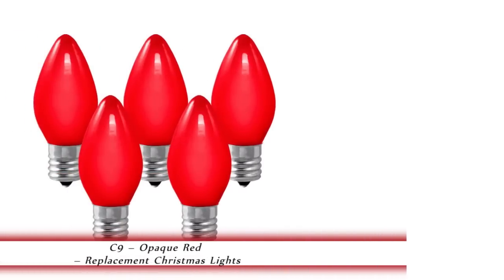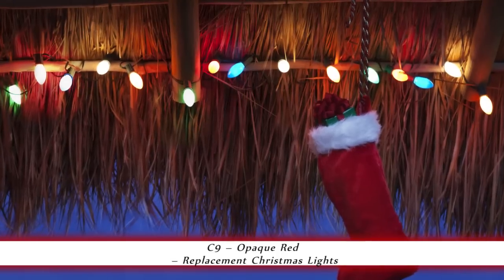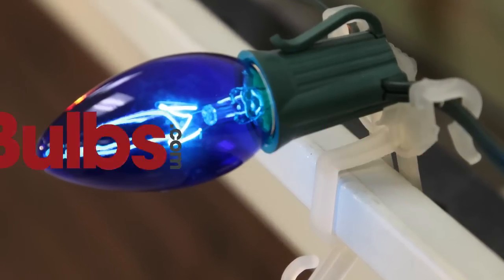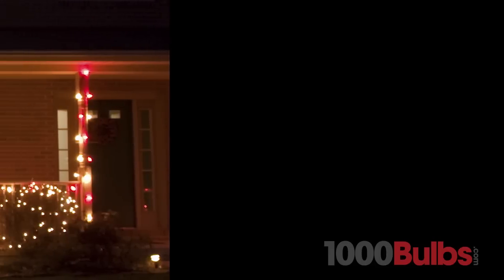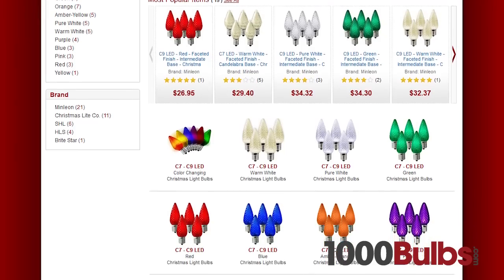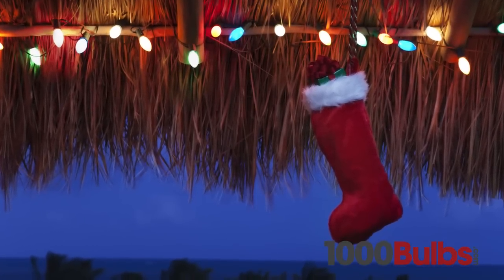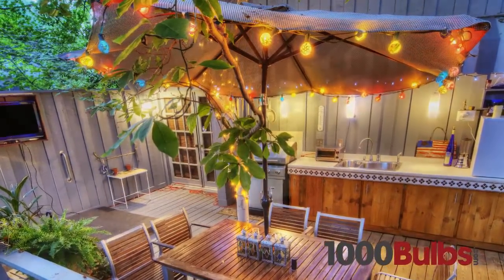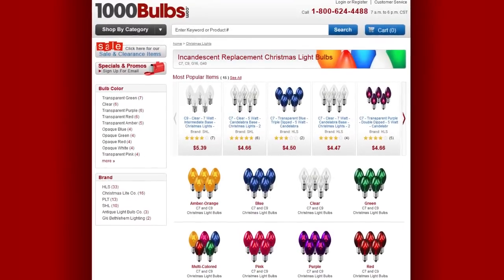Opaque Red C9 Christmas Light Bulbs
Light up your holidays with this set of opaque red C9 Christmas light bulbs from 1000Bulbs.com. Their warm glow is sure to bring Christmas cheer to any home or business.